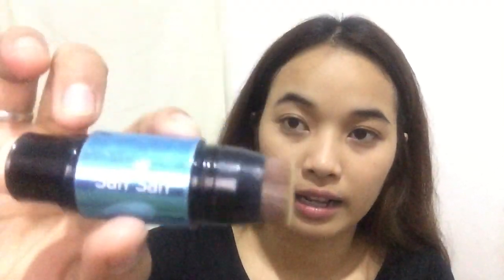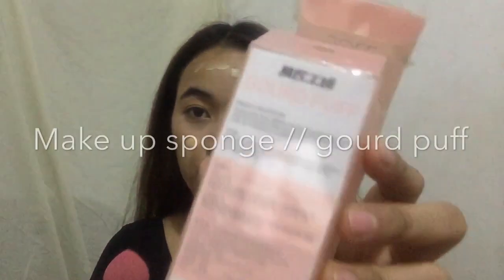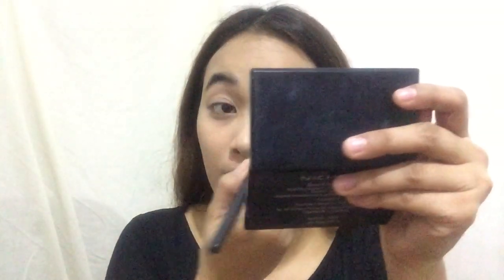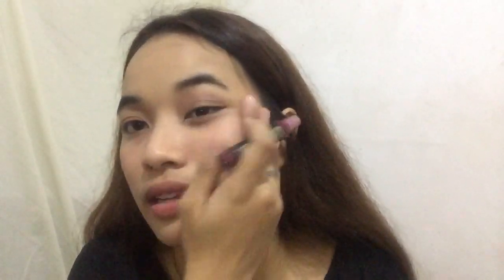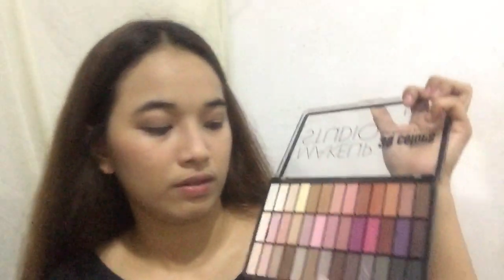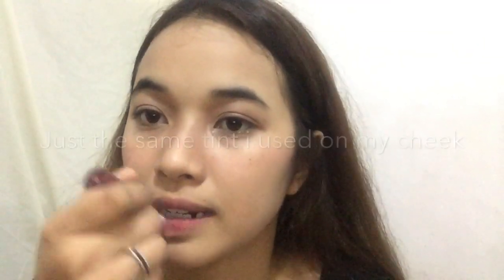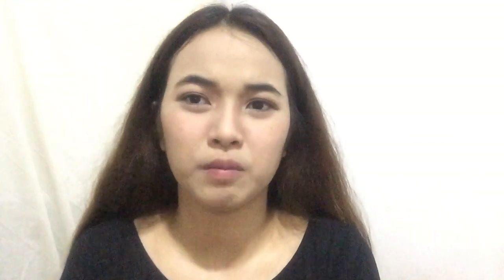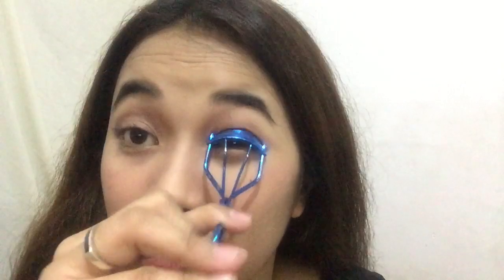MY DAILY MAKE UP ROUTINE || VLOG # 1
Hi, Good day everyone!!! This is my first vlog‼️‼️ Filming my daily make up routine, ensuring that all those products i used here are locally available, so if yah want to buy them, you’ll easily can. Enjoy watching!!

Products used:
iWhite Korea // Aqua moisturizer whitening vita 50 ml
2 in 1 Foundation stick // Sansan
Eyeshadow pallette // DoDoGirl 39 colors
Cheek.lip (vibe) // Tonymoly
Fit me, pressed powder  (220 natural beige) // Maybelline New York
Fit me, liquid foundation (128 warm nude)  // Maybelline New York
Cheek blush // Fashion 21
3D mascara // revlon
Honeysuckle (nude peach) // Fairy liquid lippies

Brushes used:
Eyeshadow brush from revlon
Eyebrows brush from Atomy

Eyelashes curlur by Nichido

YMP